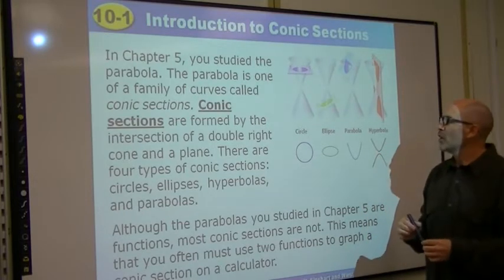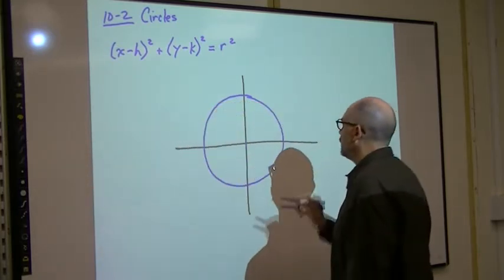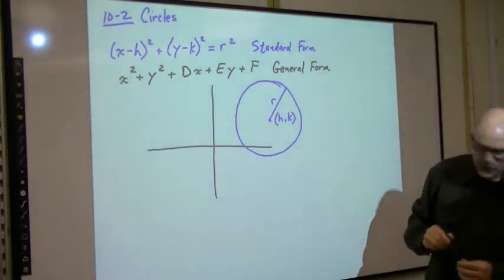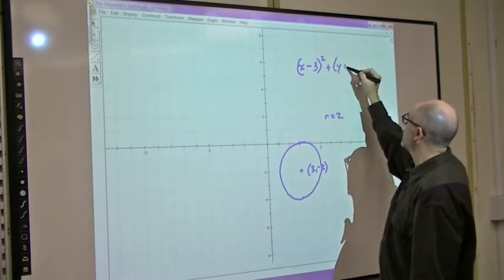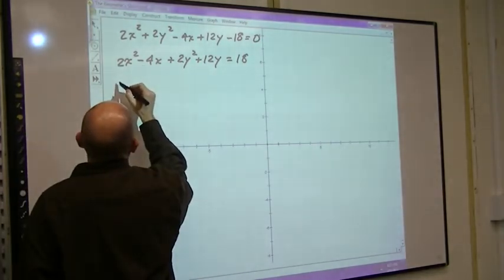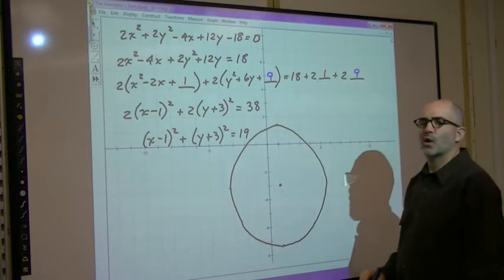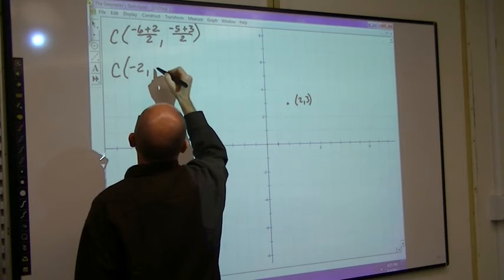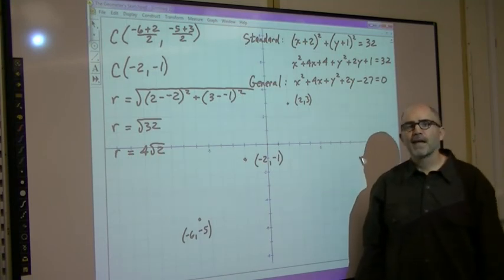MA 10 2